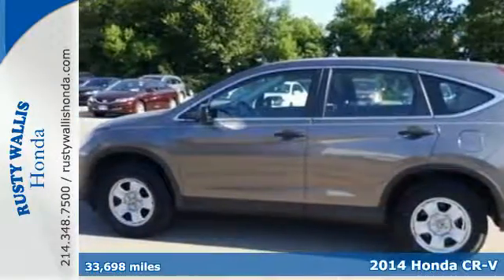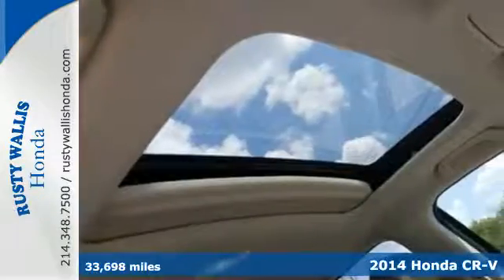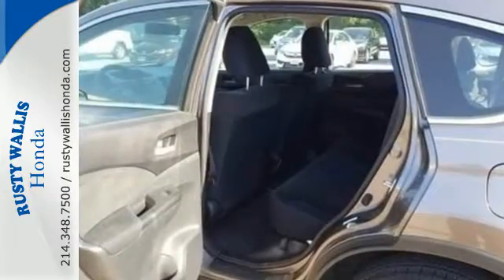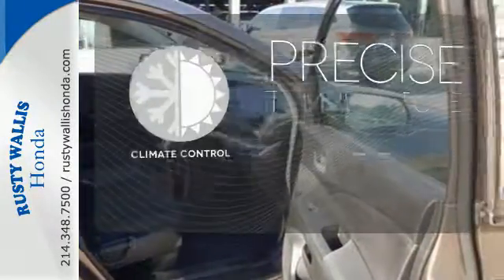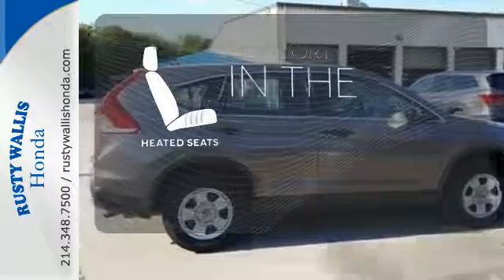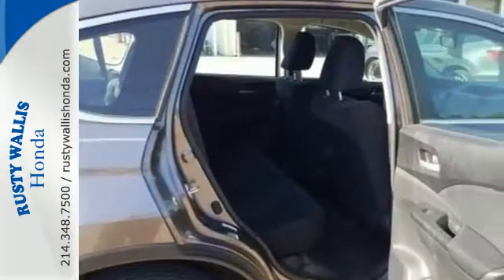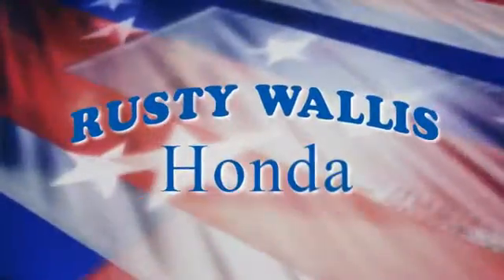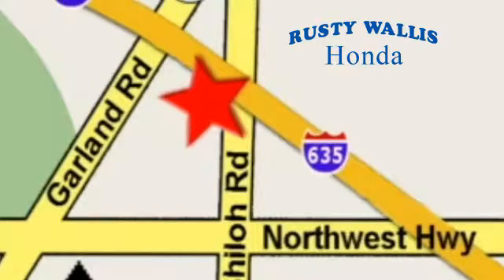2014 Honda CR-V Dallas TX Fort Worth, TX 160744A - SOLD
Year: 2014
Make: Honda
Model: CR-V
Trim: EX-L
Engine: 4 Cyl - 2.4 L
Transmission: Automatic
Color: Urban Titanium Metallic
Interior: Black
Mileage: 33698
Stock #: 160744A
VIN: 2HKRM3H77EH545296
CR-V EX-L, Honda Certified, 4D Sport Utility, 2.4L I4 DOHC 16V i-VTEC, 5-Speed Automatic, FWD, Urban Titanium Metallic, Black w/Leather-Trimmed Seats, Honda Certified with Warranty, Sunroof/Moonroof, Leather Seats, Heated Seats, Polished Alloy Wheels, Clean History Report, Local Trade, Like New, Vehicle Detailed, Recent Oil Change, and BLUETOOTH. 4-Wheel Disc Brakes, 7 Speakers, ABS brakes, Air Conditioning, Brake assist, Compass, Delay-off headlights, Dual front impact airbags, Dual front side impact airbags, Electronic Stability Control, Four wheel independent suspension, Front dual zone A/C, Front fog lights, Heated door mirrors, Leather Shift Knob, Leather-Trimmed Seats, Power door mirrors, Power driver seat, Power windows, Radio: AM/FM/CD Audio System w/XM Radio, Remote keyless entry, Security system, Speed-sensing steering, Steering wheel mounted audio controls, Tachometer, Telescoping steering wheel, Tilt steering wheel, Traction control, and Trip computer. brbrDon't pay too much for the gorgeous SUV you want...Come on down and take a look at this handsome 2014 Honda CR-V. Honda Certified Pre-Owned means you not only get the reassurance of a 12mo/12,000 mile limited warranty, but also up to a 7yr/100k mile powertrain warranty, a 182-point inspection/reconditioning. When H2O starts showing up in the weather forecast, the FWD power delivery will help keep you in control of things. Car And Driver reports CR-V scores high for its comfort, speed and space. brbr8 Time Presidents Award winner,the most of any Metroplex Honda dealer.Customer service,integrity and character is where we proudly hang our hat. Stop in and give us the chance to impress. Remember, Every Honda purchased at Rusty Wallis Honda comes with a maintenance program that includes your first two oil changes free!

Address:
12277 Shiloh Road